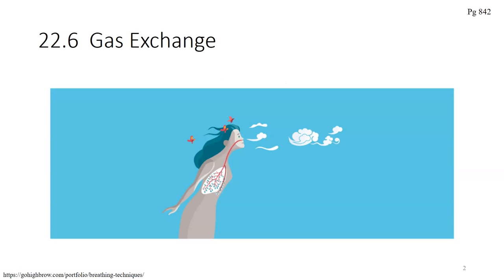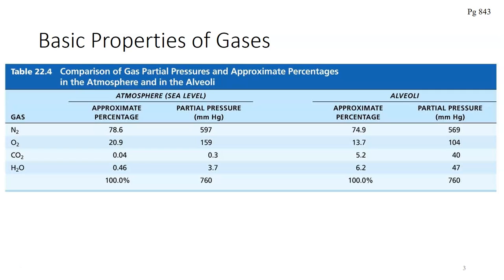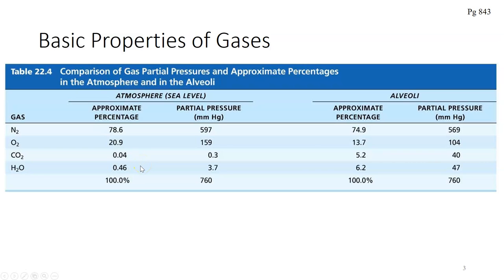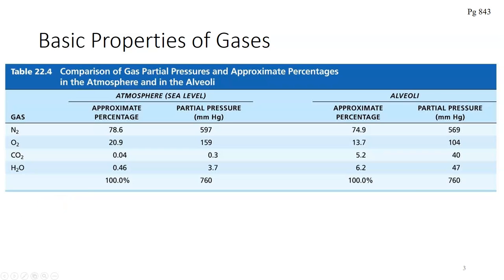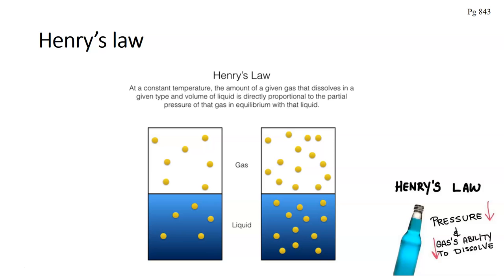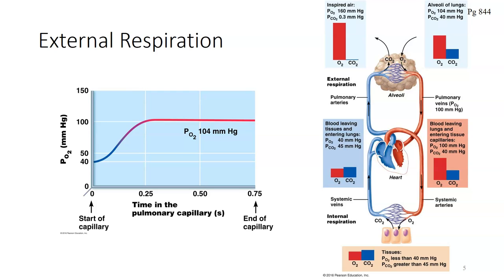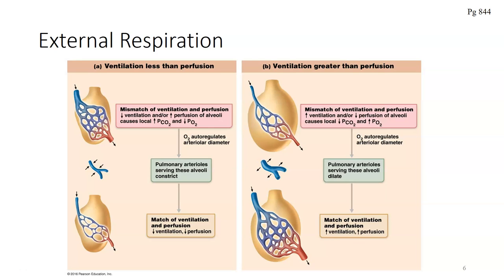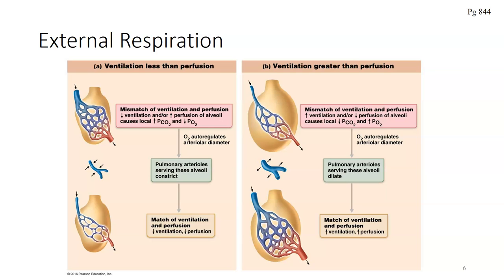Lecture 11 02 Respiratory Physiology Gas Exchange